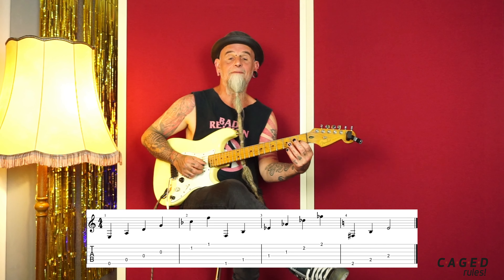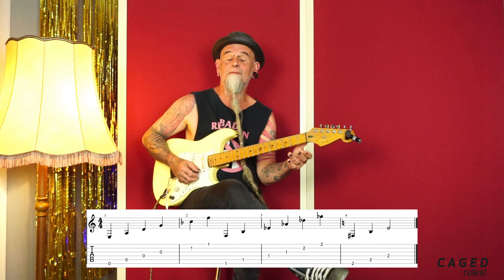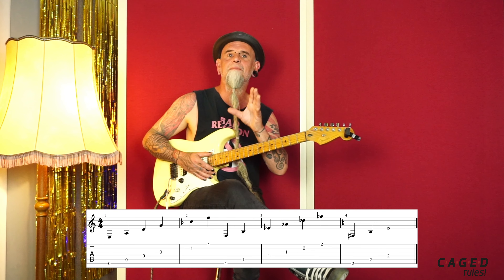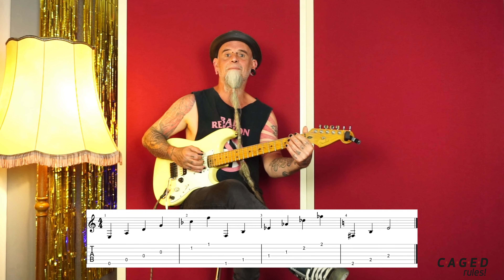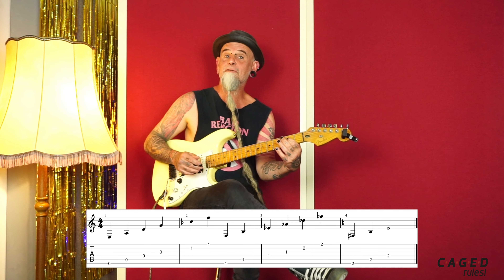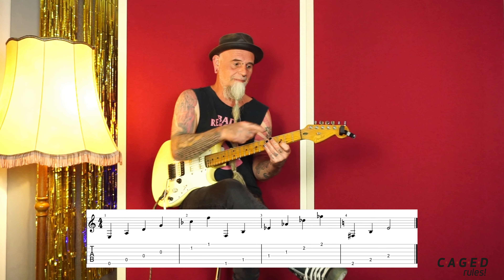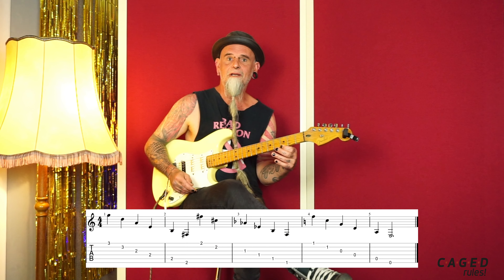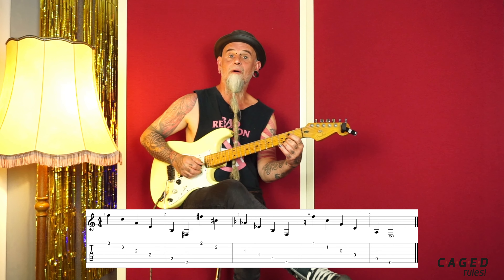CAGED-System for guitar - CAGEDrules! Vol 1 15 Circle of 4th and 5th CAGED system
To learn the circle of 4th and 5th it is better to watch the fretboard.